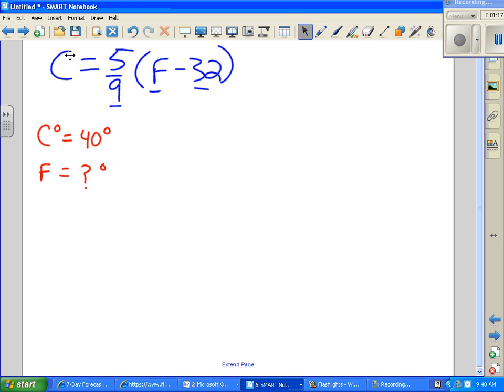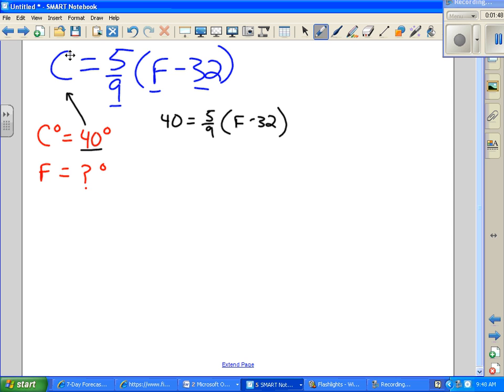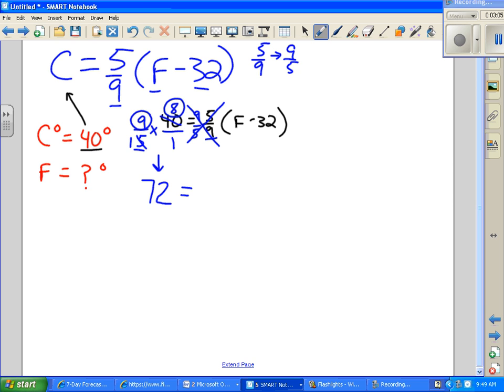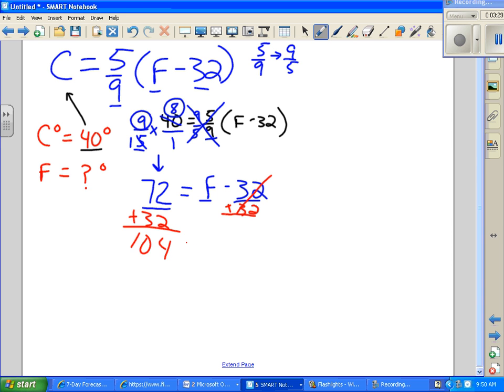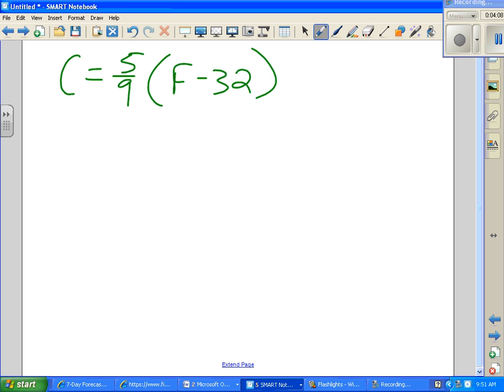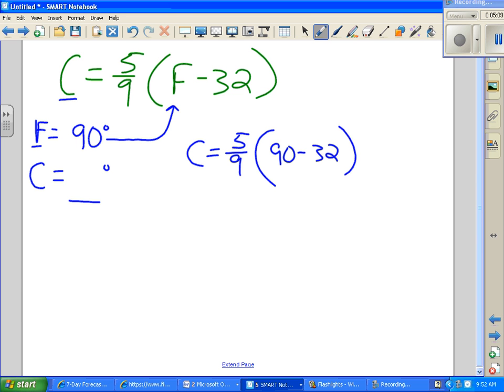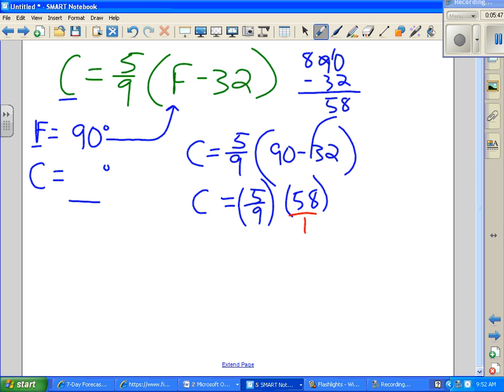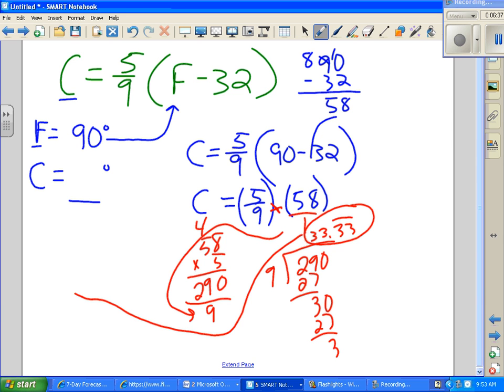Temperature Conversion Helper